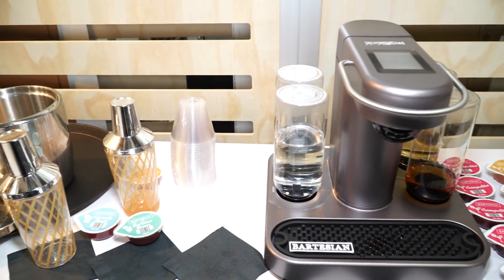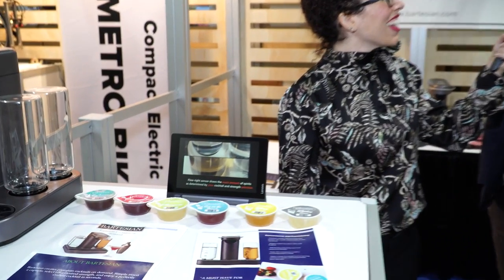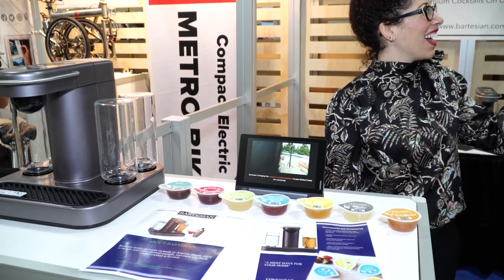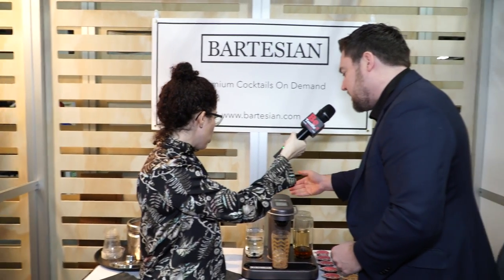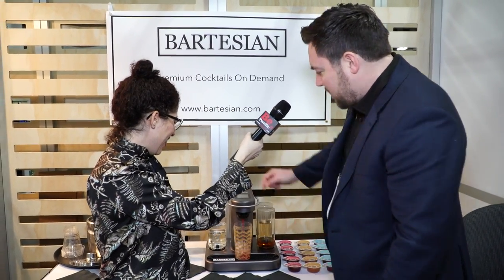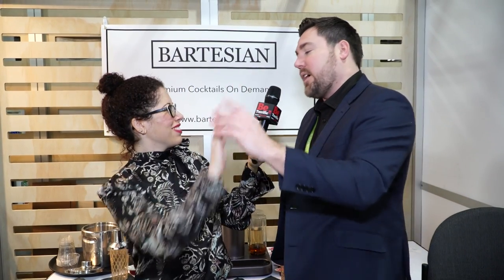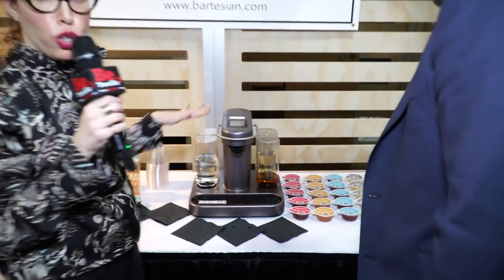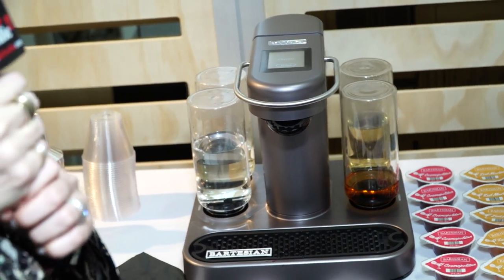Keurig for Cocktails! A look at the Bartesian Craft Cocktail Machine!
We get an in-depth look at the Bartesian craft cocktail machine, a keurig style device for cocktails, at CES!